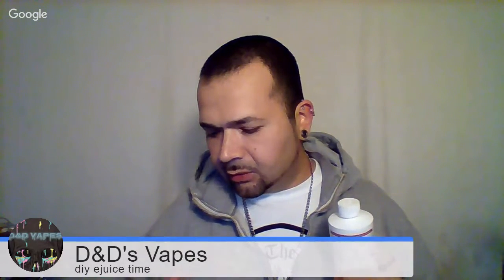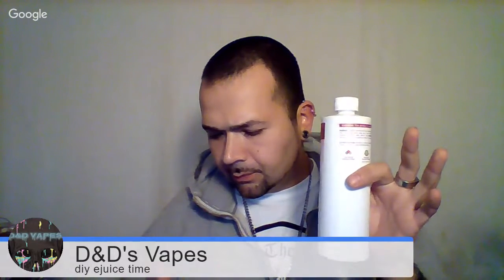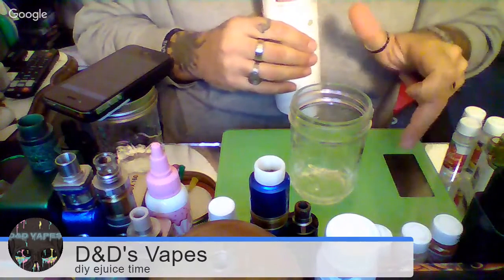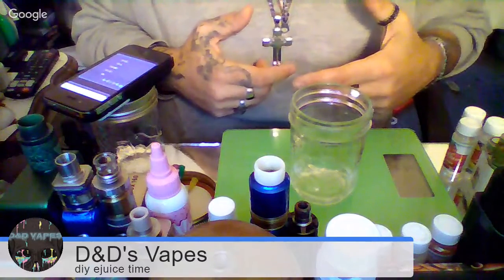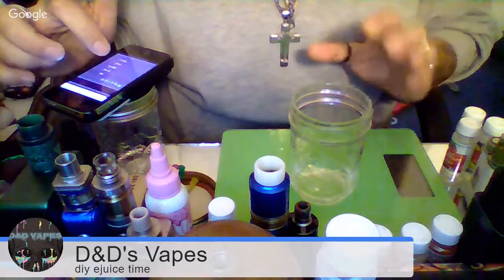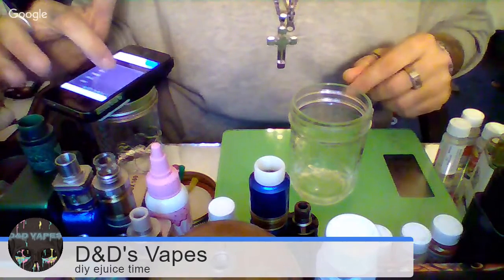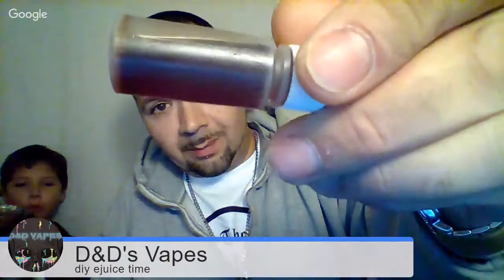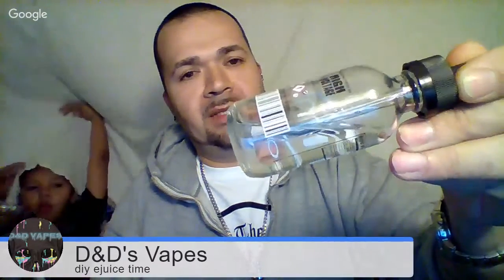DIY with D&D'S VAPE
learn to make some ejuice